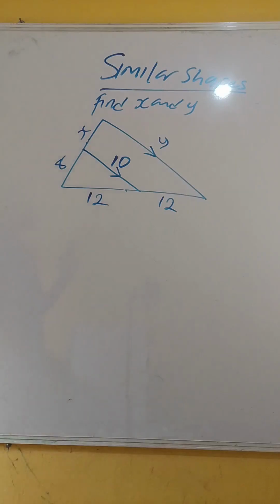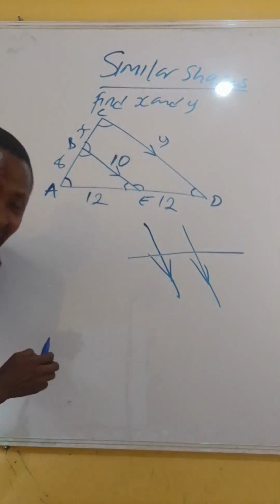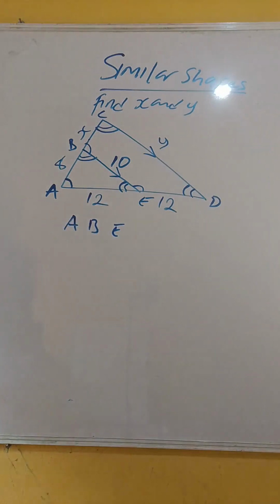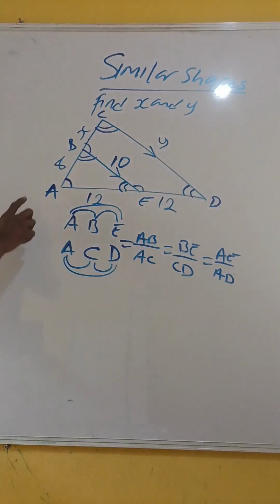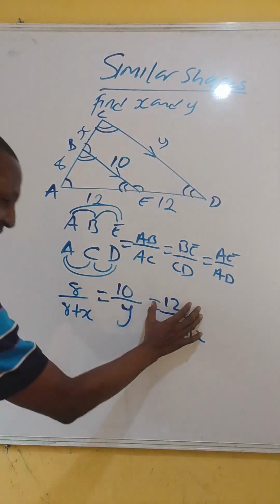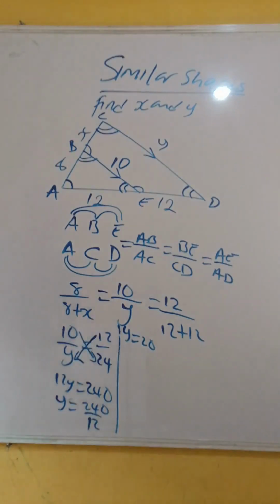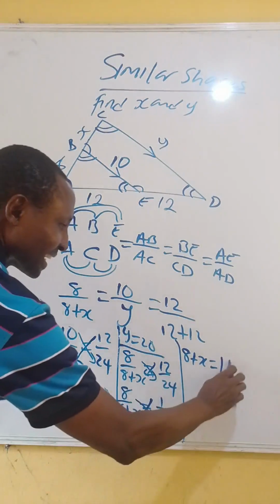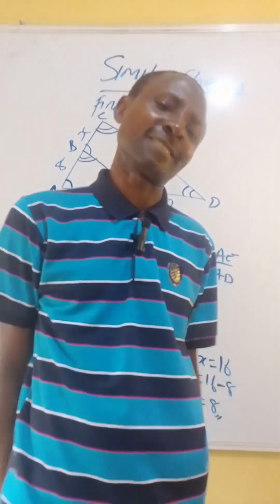Similar shapes example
This is another example of similar triangles. The video dealt with one of the GCSE questions. watch and share please.